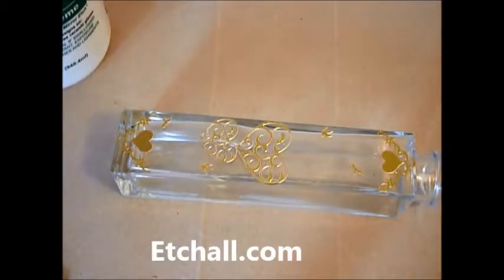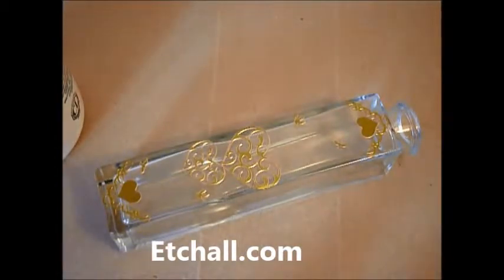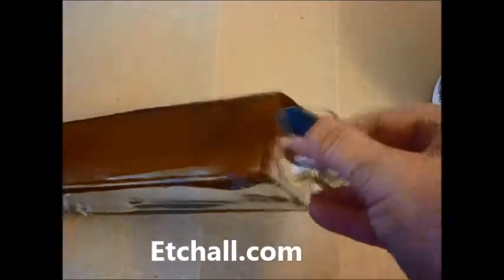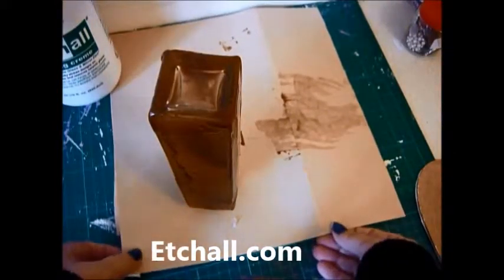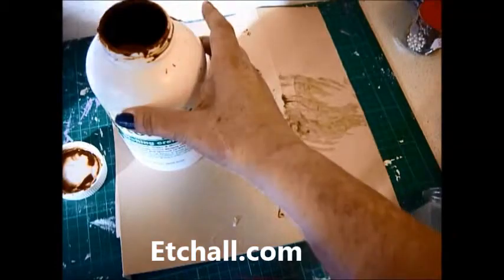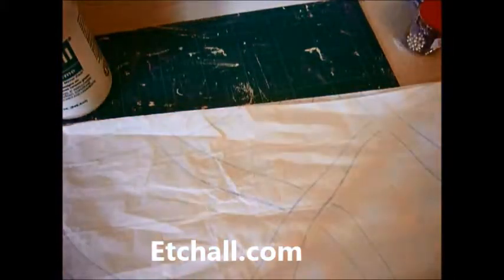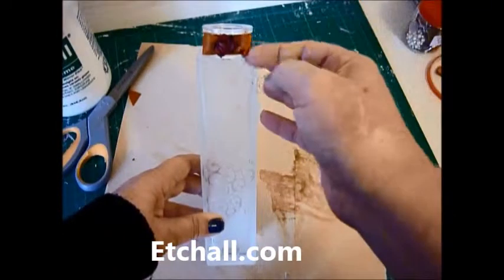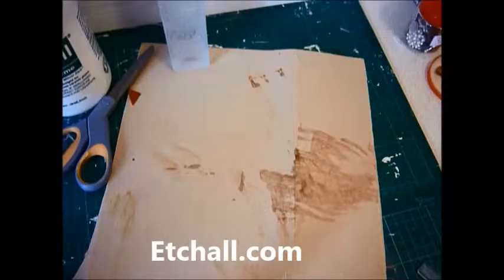Etched Square vase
Using the Creme I etched the sweet vase.